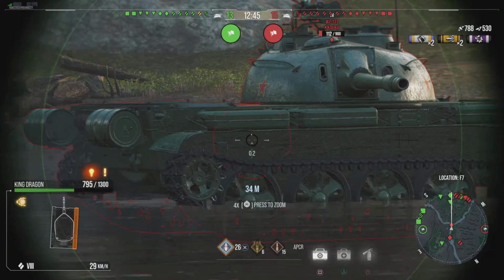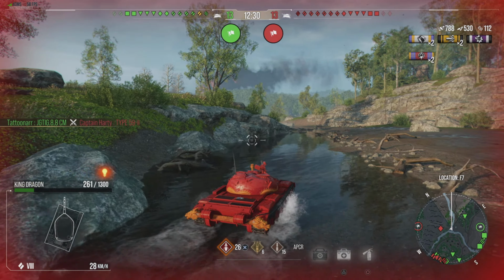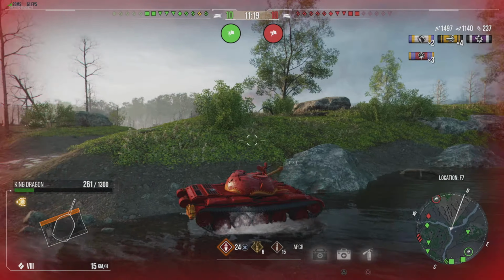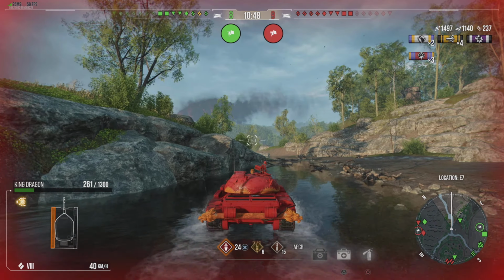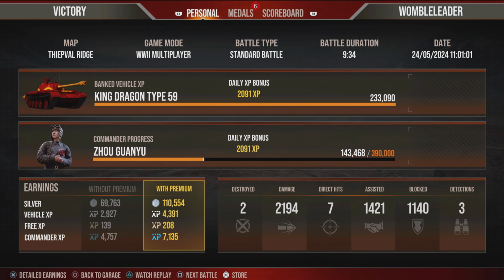World of Tanks console - Lets talk about staying alive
In this video i pass on my tips on how to survive longer in World of Tanks console so you can get more enjoyment from the game.